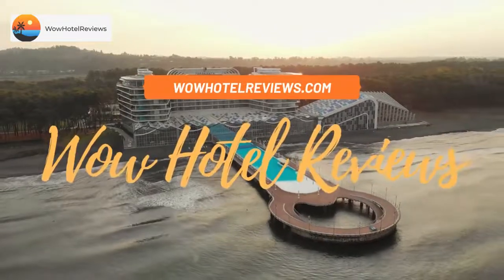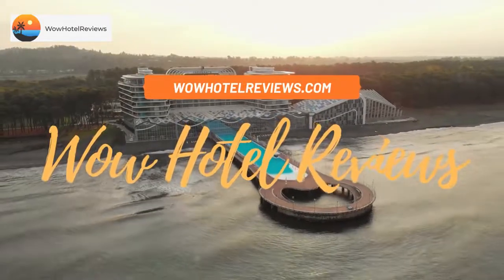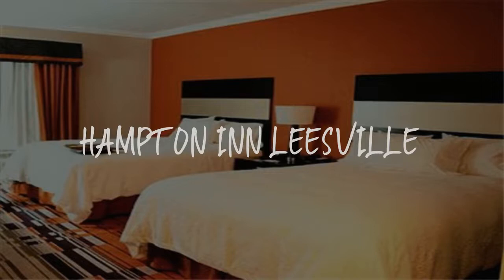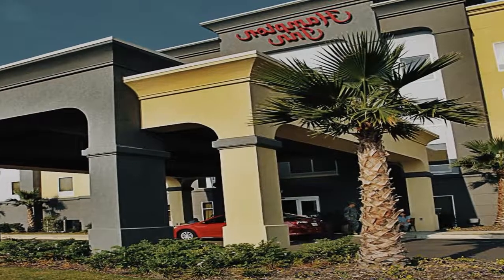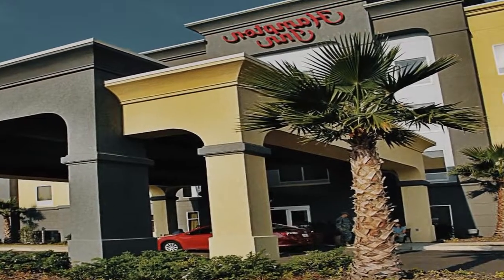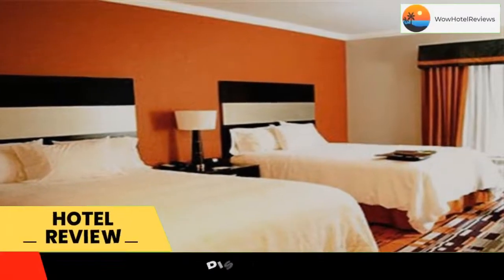Hampton Inn Leesville Review - Leesville , United States of America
Hampton Inn Leesville

Located on Route 171 and less than 1.9 mi from Fort Polk, this hotel features an outdoor pool. Free Wi-Fi and a daily hot breakfast are also available.
A flat-screen TV, microwave and fridge are found in each modern room of the Hampton Inn Leesville. A coffee maker, work desk and iron are also included.
Guests of the Leesville Hampton Inn are welcome to work out in the on-site fitness room. A business center and a laundry room are also provided.
The Museum of West Louisiana is 2.1 mi from the Hampton Inn.